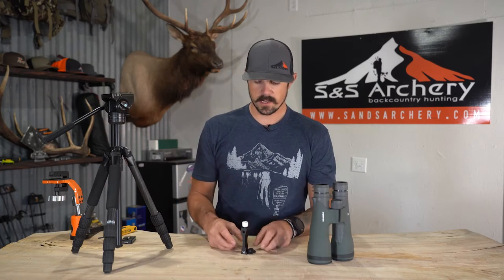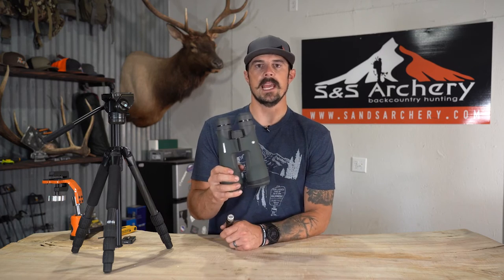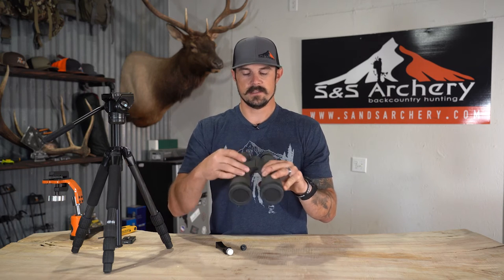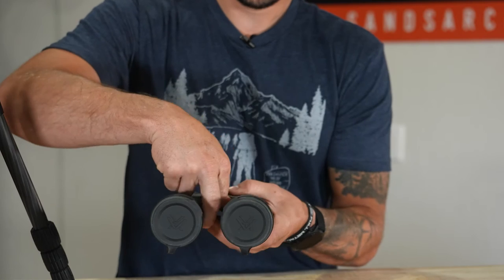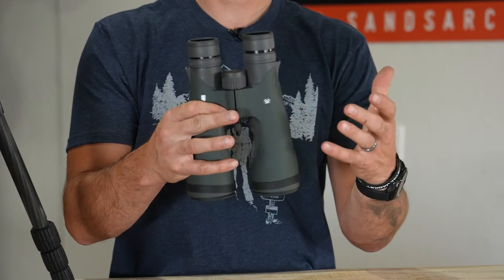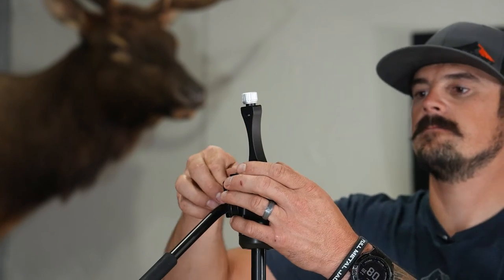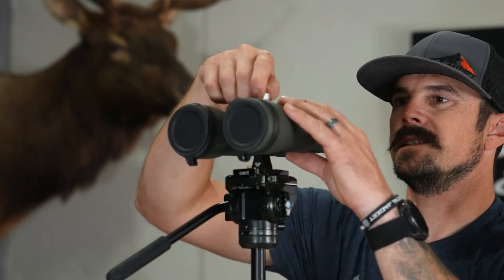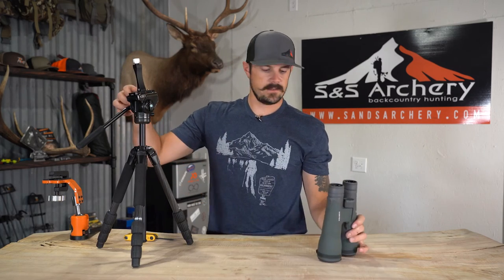Vortex Pro Binocular adapter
Vortex Pro Binocular Adapter. New from Vortex, their Pro Adapter is perfect for attaching binoculars to a tripod.  The ability to stay rock solid and comfortably glass for long periods of time is so important. With the new Vortex adapter it just got easier.

Timestamp
00:00 Intro
00:24 Overview
01:14 Installing stud
01:27 Bino attachment
01:55 Mounting Binoculars
02:26 Conclusion

S&S Archery
Expert Advice.